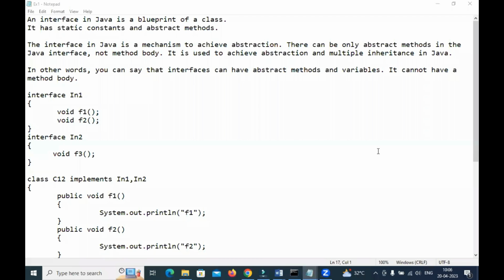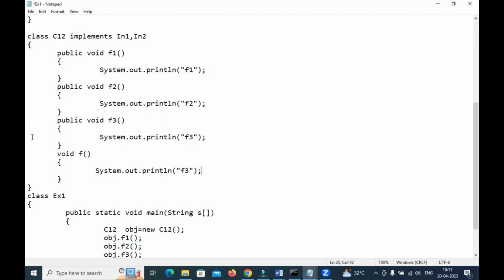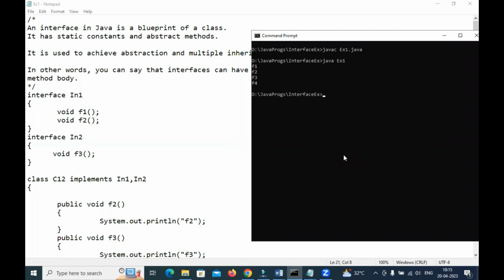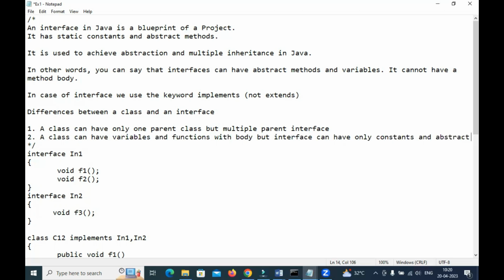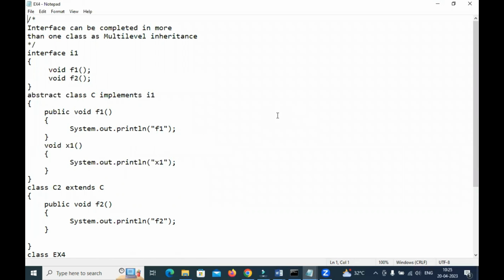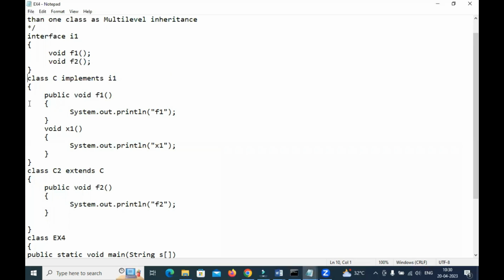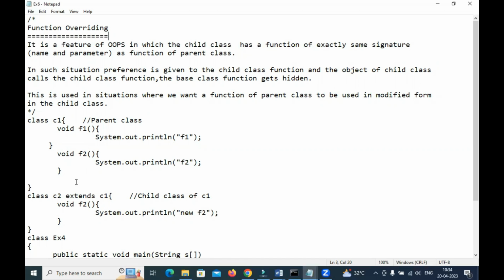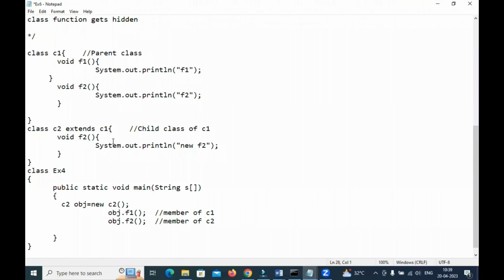How to implement Multiple Inheritance in Java using Interface | Abstract Class | Function Overriding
Hello
In this video, we will learn
1. How to implement Multiple Inheritance in Java
2. Differences between Class and Interface
3. Abstract Class
4. Differences between Abstract class and Interface
5. Difference between Function Overloading and Function Overriding
An interface in Java is a blueprint of a Project.
It has static constants and abstract methods.

It is used to achieve abstraction and multiple inheritance in Java.

In other words, you can say that interfaces can have abstract methods and variables. It cannot have a method body.

Differences between a class and an interface

1. A class can have only one parent class but multiple parent interface
2. A class can have variables and functions with body but interface can have only constants and abstract methods
3. A class is declared with class keyword whereas interface is declared with interface keyword
4. In case of interface we use the keyword implements, not extends, it is used in case of class
5. We cannot create object of interface ie we cannot instantiate
interface In1
       void f1();
       void f2();

class C12 implements In1,In2
       public void f1()
                 System.out.println("f1");
       public void f2()
                 System.out.println("f2");
       public void f3()
                 System.out.println("f3");
       void f()
                System.out.println("f4");
class Ex1
         public static void main(String s[])
                  C12  obj=new C12();
                  obj.f1();
                  obj.f2();
                  obj.f3();
                  obj.f();
Example 2:
interface In1
       void f1();
       void f2();
interface In2
      void f3();
class C
      void f()
                  System.out.println("f");
class C12 extends C implements In1,In2
       public void f1()
                 System.out.println("f1");
       public void f2()
                 System.out.println("f2");
       public void f3()
                 System.out.println("f3");
class Ex2
                  C12  obj=new C12();
                  obj.f1();
                  obj.f2();
                  obj.f3();
                  obj.f();
Example 3

Interface can be completed in more
than one class as Multilevel inheritance
interface i1
     void f1();
     void f2();
abstract class C implements i1

class EX4
   C2 obj=new C2();
   obj.f1();
   obj.f2();
   obj.x1();

Example 4
Function Overriding
It is a feature of OOPS in which the child class  has a function of exactly same signature
(name and parameter) as function of parent class.

In such situation preference is given to the child class function and the object of child class
calls the child class function,the base class function gets hidden.

This is used in situations where we want a function of parent class to be used in modified form
in the child class.

Differences between Function Overloading and Function Overriding

1. Function overriding: the child class  has a function of exactly same signature
(name and parameter)
   function overloading: more than one function in a class or child class with same name but different
parametr

2. Function overriding occurs only in inheritance but function overloading can be in same class or in child class

3. In function overloading all the functions are availble to be used but in finction overriding the base class function gets hidden

class c1{    //Parent class
       void f1(){
                System.out.println("f1");
       void f2(){
                System.out.println("f2");

class c2 extends c1{    //Child class of c1
       void f2(){
                System.out.println("new f2");
class Ex4
 c2 obj=new c2();
                   obj.f1();  //member of c1
                   obj.f2();  //member of c2